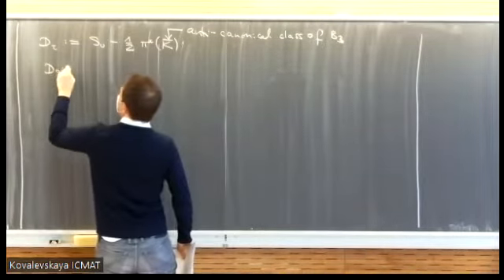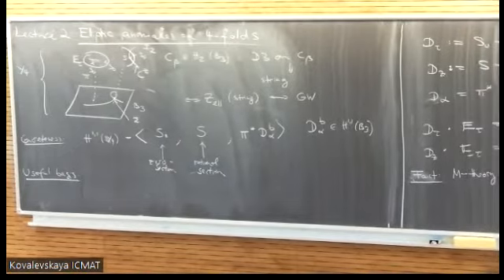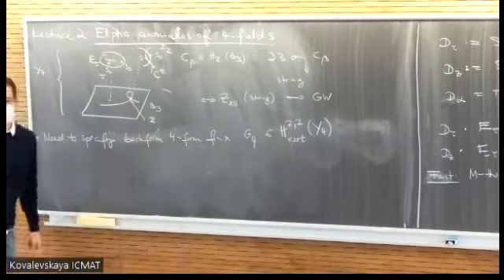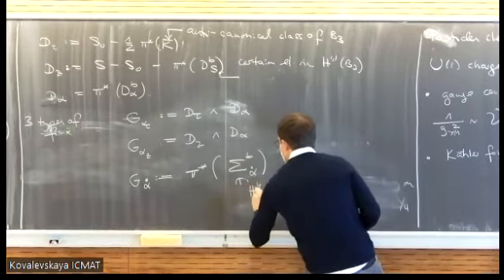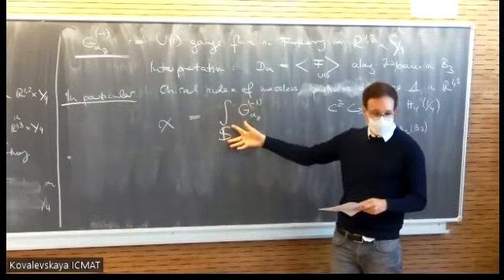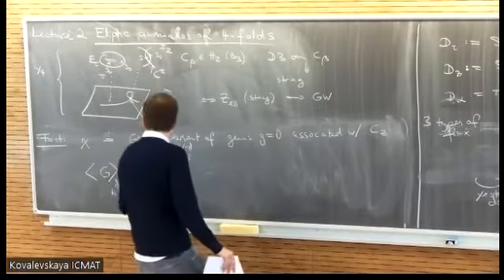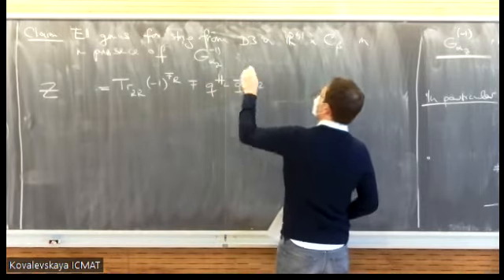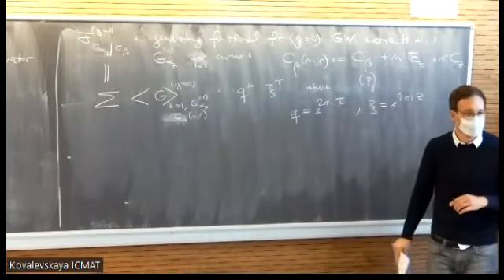Timo Weigand - Lecture 2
"The elliptic genus in four dimensions, quasi-Jacobi forms, and Gromov-Witten invariants on Calabi-Yau fourfolds"
2nd lecture by Timo Weigand (University of Hamburg)
2nd lecture of Thursday 26 May 2022